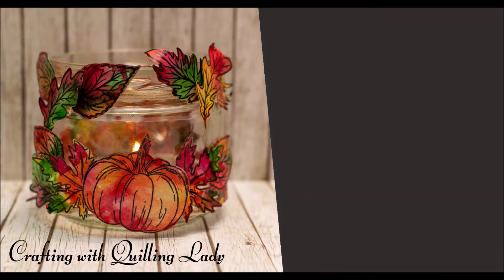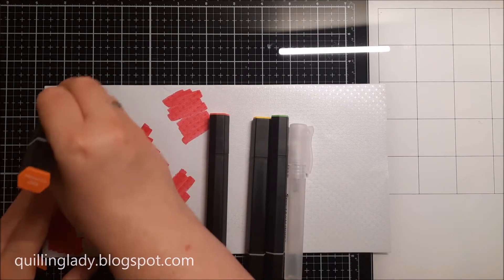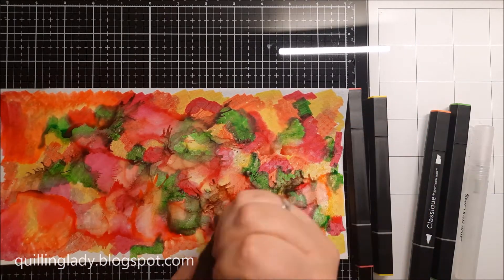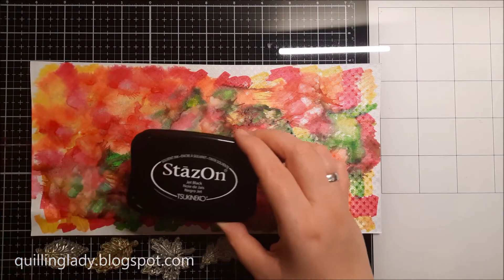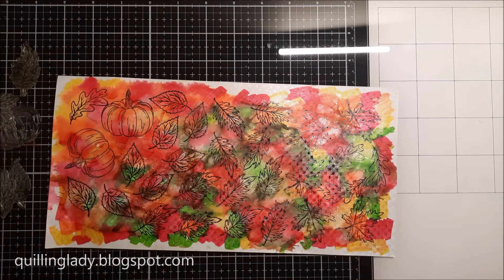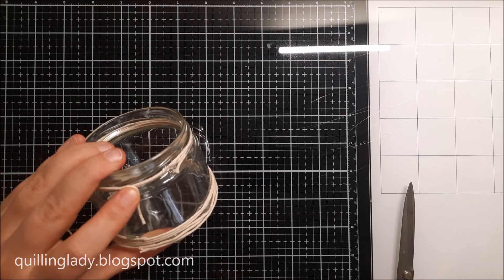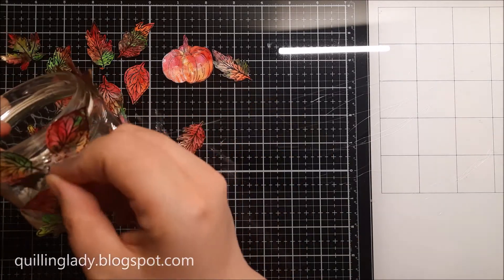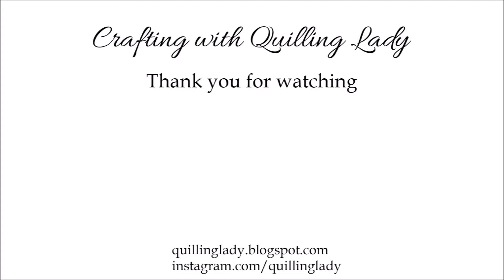Autumn Blessings Candle Holder with RINEA foiled paper - Simply Cards and Papercraft 220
Today, I'm showing you how to create an Autumn Blessings Candle Holder using Rinea foiled papers.

SUPPLIES

Rinea foiled papers Arctic Starstruck
Rinea acrylic block

'Basics' alcohol markers by Spectrum Noir

 91% alcohol

air blower

pokey tool

black StazOn ink pad

glue gun

Rinea Blog with written tutorial for the Autumn Candle Holder

Rinea Blog with written tutorial for Floral Butterfly Home Decor project

Rinea Blog with written tutorial for Wedding Roses Home Decor project

Rinea Blog with written tutorial for Marine Home Decor project

Rinea Blog with written tutorial for Water Lily Pond Home Decor

Rinea Blog with written tutorial for A Flower Candle Holder

Rinea Blog with written tutorial for Heart Full of Flowers

For your projects you can use any Rinea papers you have at home.
Leave the link in the comments down below with your creation, I would like to see your amazing projects.

Have a great day and happy crafting!